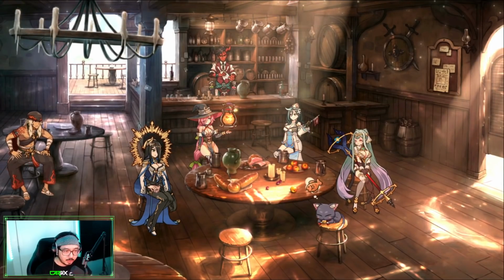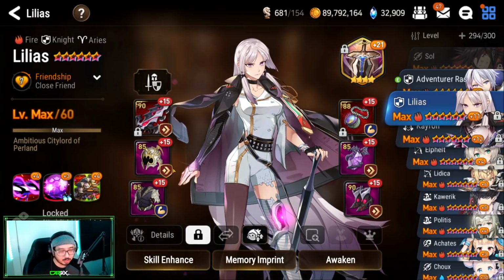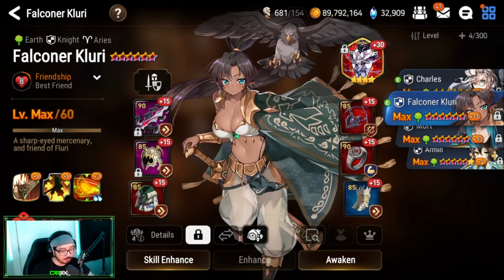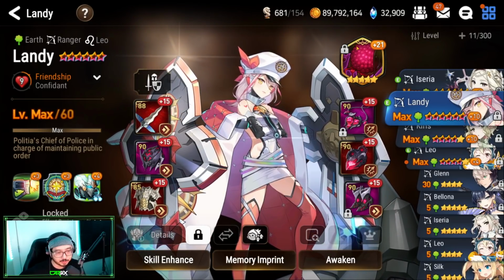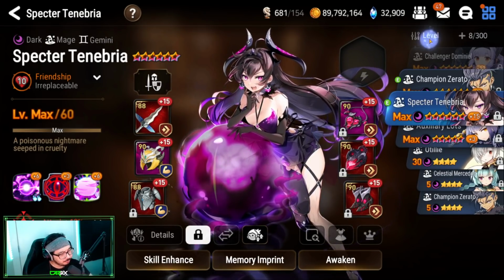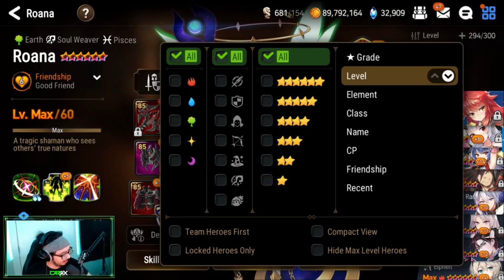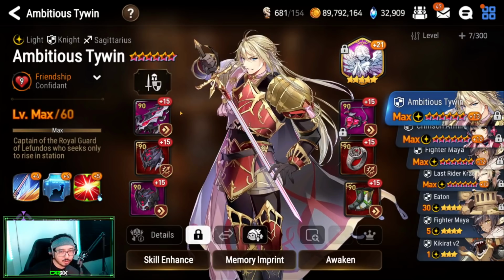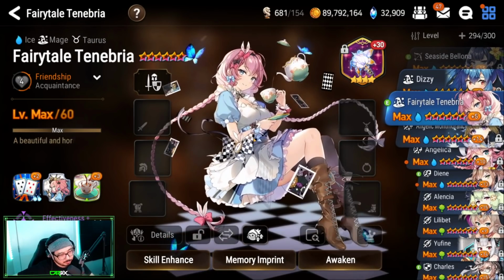WHO TO 6*STAR FIRST?! BEST Units to Build [Epic Seven Guide] 2021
Yo guys, brief video on who to 6*star first in epic seven for 2021 - I go over the best units you should build in this guide!